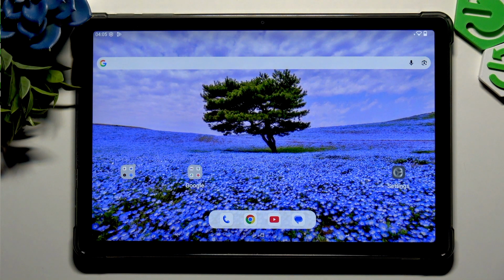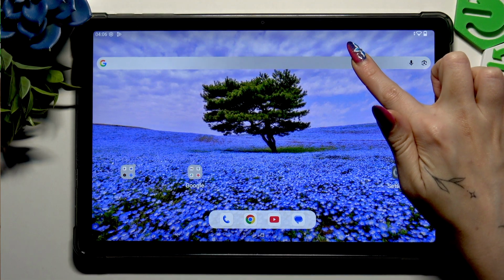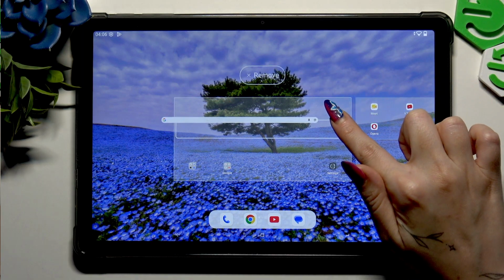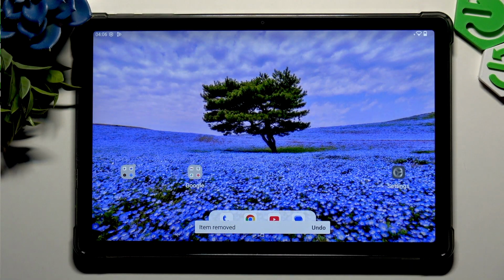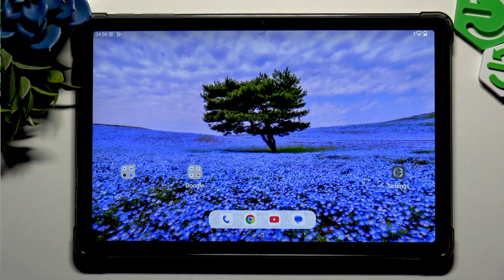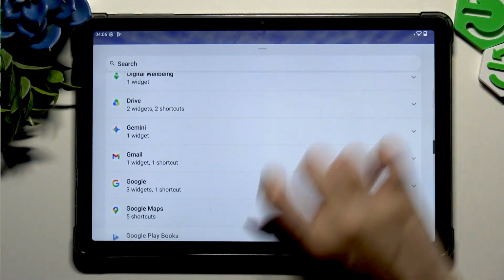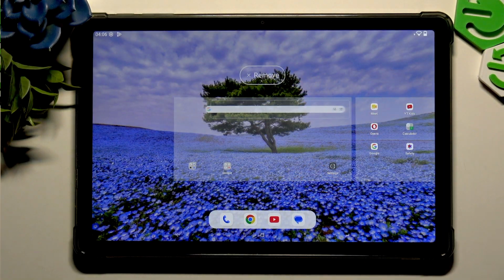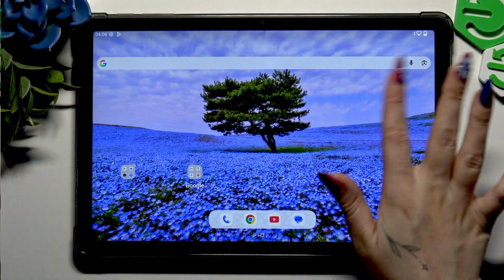XIAOMI Black Shark Pad 7 – How to Remove Google Search Bar from Home Screen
You can clear up your home screen by removing the Google search bar on the XIAOMI Black Shark Pad 7 4G, or bring it back whenever you need it. I’ll show you how to hold the bar until a Remove option appears, then drag it onto that option to delete it. To restore it, just hold an empty area of the display, tap Widgets, find the Google app, and place the search bar wherever you want. I also explain how to resize the widget by holding one of its sides and dragging before tapping the screen to confirm.

How to remove Google search bar from XIAOMI Black Shark Pad 7 4G home screen?
How to add Google search bar back to XIAOMI Black Shark Pad 7 4G home screen?
How to resize the Google search bar on XIAOMI Black Shark Pad 7 4G?

0:00 Delete the search bar - drag to the Remove option
0:31 Restore the search bar - use the Widgets menu
0:49 Resize the search bar - drag the side handle
0:58 Outro - like, comment and subscribe